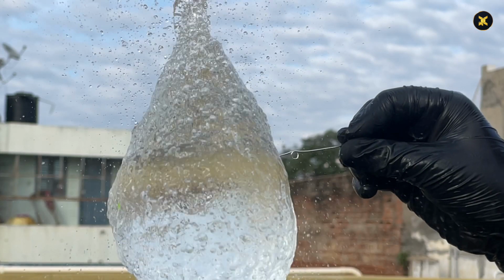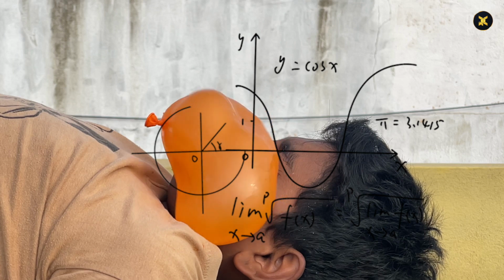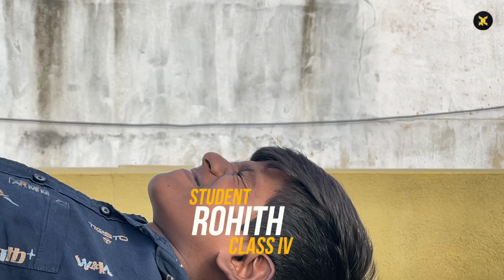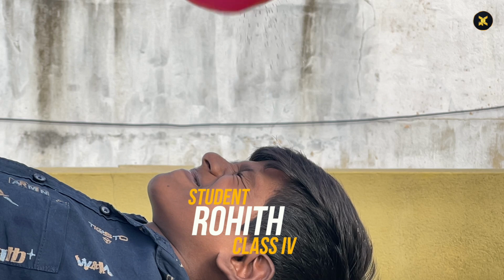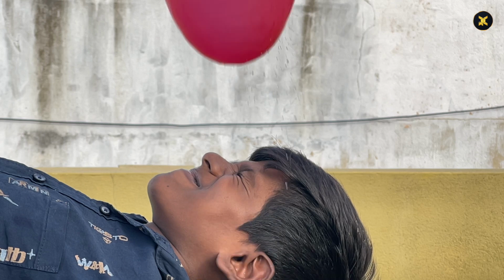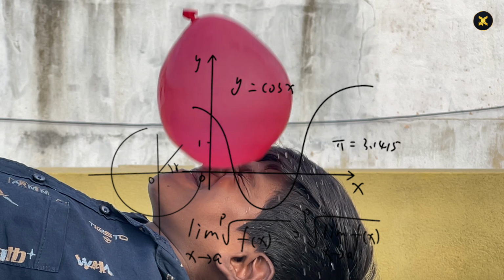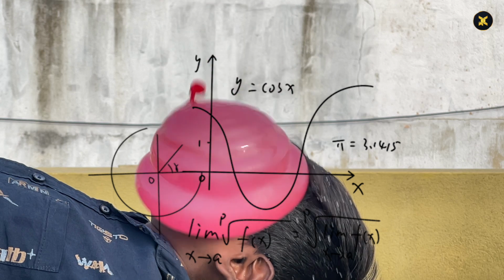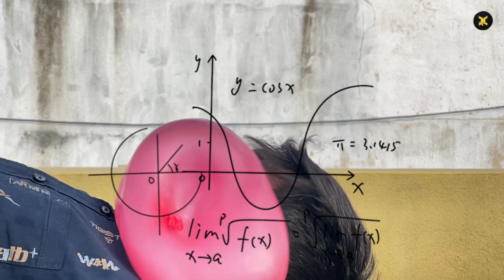Balloon and Needle - Simple Demonstration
Hi Everyone,

This is a simple video that is created for children to enjoy the slow-motion video effects related to balloon with water when pierced with needle, hope you enjoy it and watch it till the end.